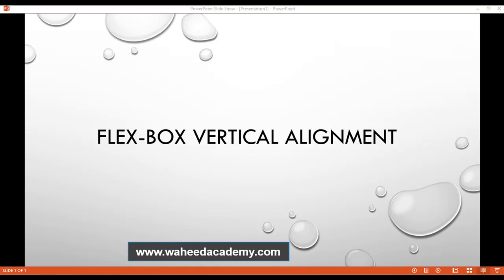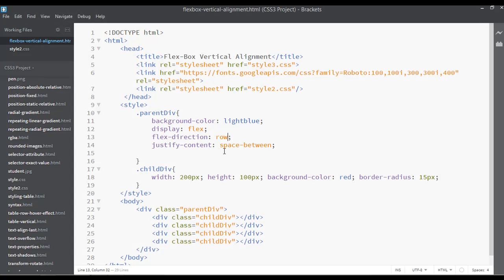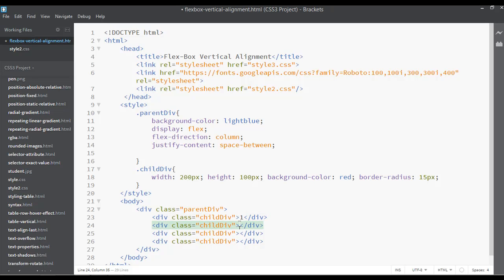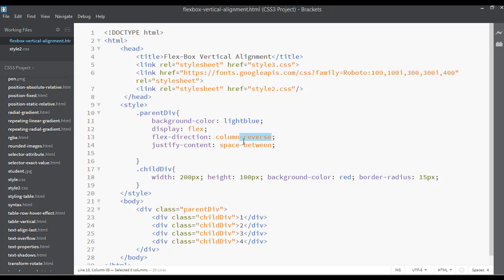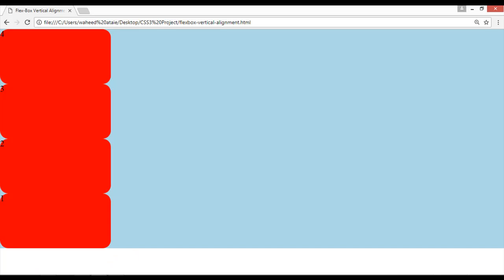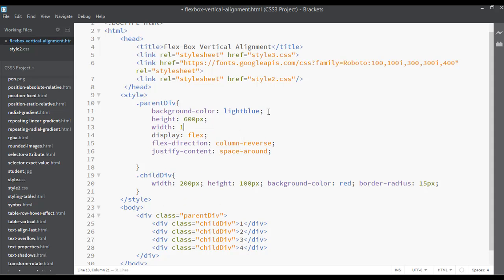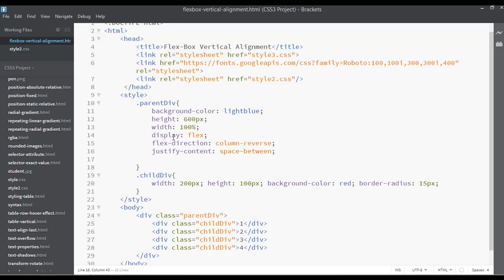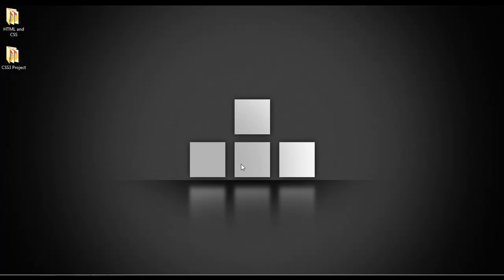CSS tutorial for beginners - flexbox vertical alignment (tutorial - 77)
In this video you will learn about css flexbox vertical alignment and if you have not watched the previous videos inside this CSS course please go and watch all the previous video for better learning.